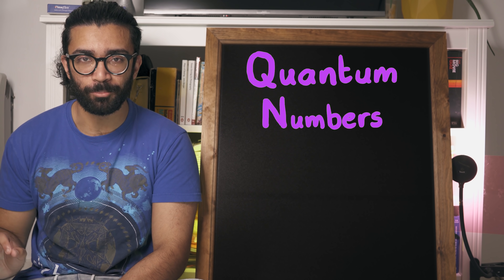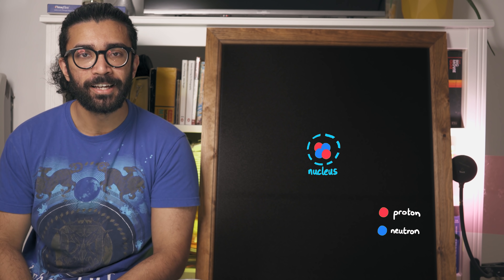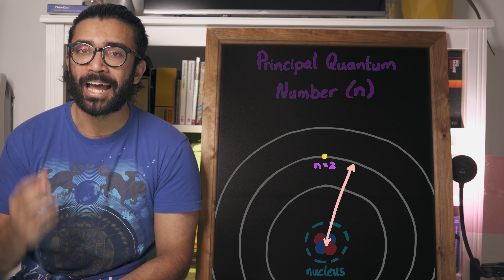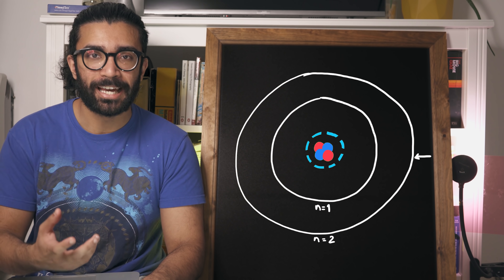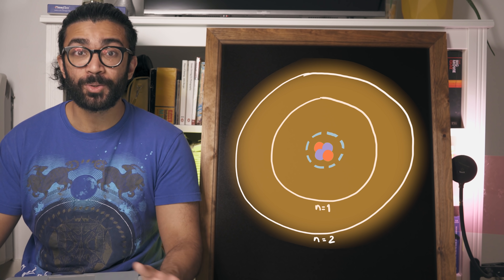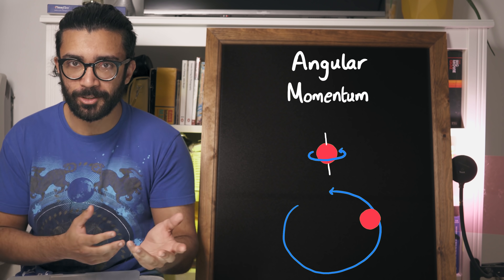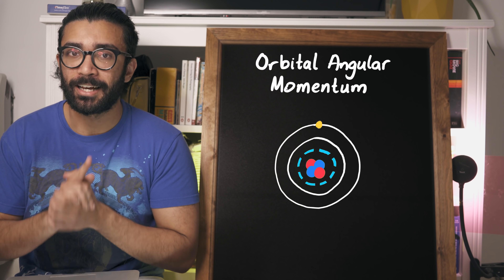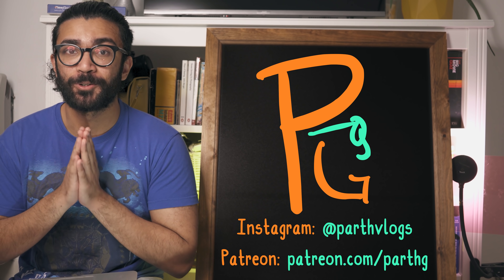Why Real Atoms Don't Look Like This - Quantum Numbers to Understand Atomic Structure by Parth G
Atomic Structure is more complicated than the simple electron shell model leads us to believe! And we can use Quantum Numbers to easily and concisely understand what a real atom looks like.

Hi everyone, in this video we'll be looking at how electrons are arranged in atoms, and how quantum numbers can be used to know more about each electron.

Quantum numbers are simple numbers that we can assign to every electron in an atom, and are related to quantities we are allowed to know at the same time as the Energy of each electron. If you've heard of Heisenberg's Uncertainty Principle, you'll know that in quantum mechanics we are not allowed to know certain quantities at the same time - an example being the position and momentum of a particle. Well the quantities relating to our quantum numbers are ones that we ARE allowed to know at the same time as the energy of the electron. (If you want to know more about Heisenberg's Uncertainty Principle, check out my video on this topic

The first of these quantum numbers is known as the principal quantum number, and is usually given the label "n". The principal quantum number just tells us the energy level in which an electron can be found. You may have heard that electrons can only be found in specific energy levels within an atom. The energy level nearest to the nucleus (and therefore lowest in energy) is labelled n = 1. The next one is n = 2, and then n = 3, and so on as we get further away from the nucleus.

Just from finding out the principal quantum number of an electron, we find out something about how far it is (likely to be) from the nucleus, as well as the energy of the particle. So a lot of information is condensed down into one simple number, n = ?

The next quantum number is the azimuthal quantum number, or orbital angular momentum quantum number. To understand this, we need to first recall that within each shell, there are also "subshells". Every shell, given by the principal quantum number, can have subshells in it equal to the principal quantum number. In other words, n = 1 only has 1 subshell. n = 2 has 2 subshells, and so on.

In a particular subshell, an electron has a certain amount of angular momentum. An object has angular momentum if it is spinning or moving around a curved path (at least in classical physics). And here we are not talking about spin - an electron has spin regardless of where it is, in a subshell, or even in an atom. But the orbital angular momentum being discussed here, depends on which subshell the electron in question is found in.

In the n = 1 level, there is 1 subshell that looks spherical in terms of the wave function. This means the electron in this subshell can be found anywhere around the nucleus, with the most likely distance being given by the basic energy level diagram. In this subshell, the electron has 0 angular momentum. In other words, its azimuthal quantum number is l = 0.

In the n = 2 level, there are 2 subshells. The first is another spherical, l = 0 subshell. This sphere is bigger than the n = 1 sphere meaning the electron in this subshell is more likely to be found further away from the nucleus than the one in n = 1. However, the n = 2 shell also has a triple-dumbbell subshell. This means electrons are no longer equally likely to be found in any direction around the nucleus. The dumbbells in this subshell lie along the x, y, and z directions. And in this subshell, each electron has 1 x hbar units of angular momentum. Hbar is simply the Reduced Planck Constant. Due to this angular momentum, we give these electrons the quantum number l = 1.

Those are the quantum numbers discussed here. There are 2 more that allow us to uniquely define each electron in an atom, because no two electrons can have the exact same values for all 4 electrons. This is due to Pauli's Exclusion Principle, a topic I've covered in this video

Timestamps:
0:00 - Using Quantum Numbers to Understand Atomic Structure
1:45 - Principal Quantum Number (n) to Represent Electron Shells
2:53 - Azimuthal Quantum Number (l) to Represent Subshells
6:25 - The Difference Between Subshells (Orbital Angular Momentum)
8:57 - The Remaining Quantum Numbers, and the Exclusion Principle